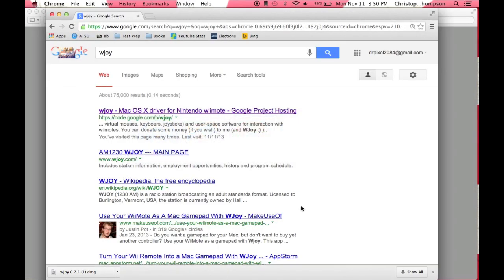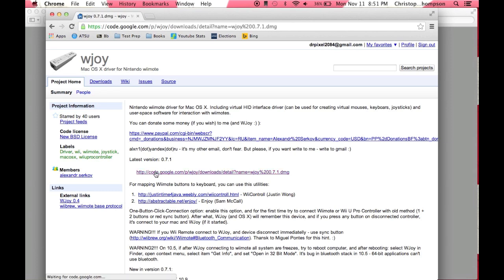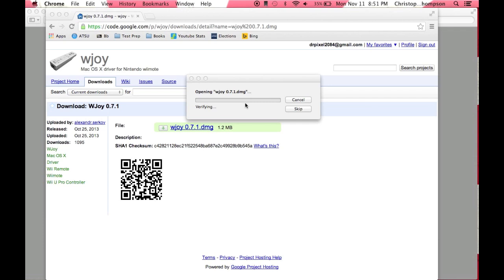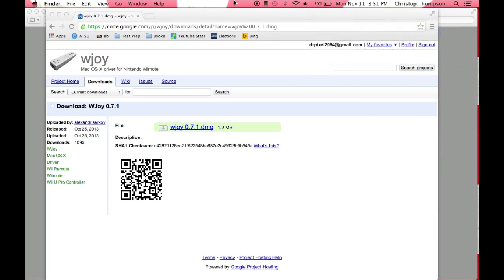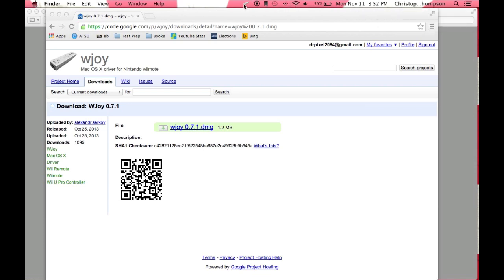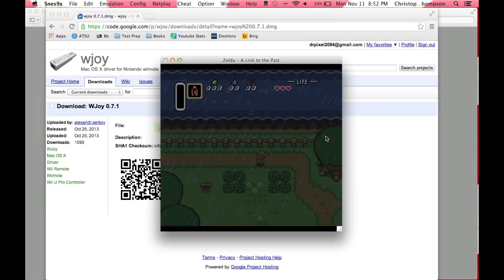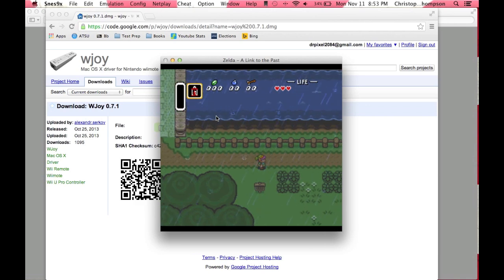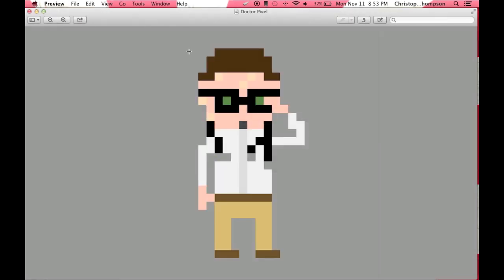Pair Wii U Pro Controller to Mac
In this video I will show you how to setup your Wii U Pro Controller to be used with a Macintosh (apple) computer in order to use it with an emulator.

Here is the link I mentioned in the video. Good luck. Let me know if you guys run into any problems!